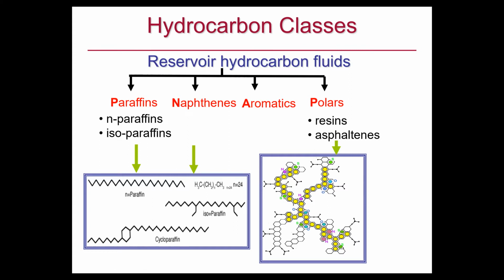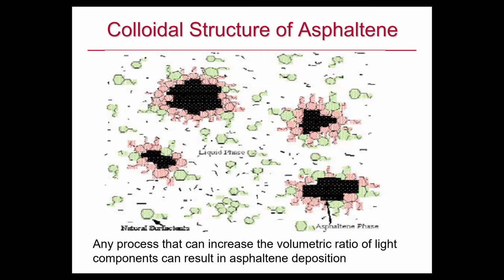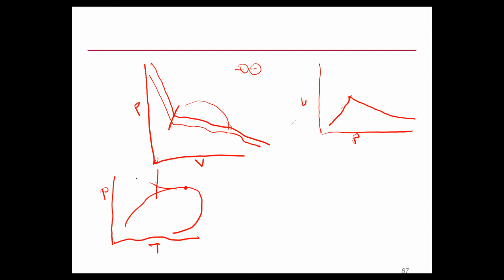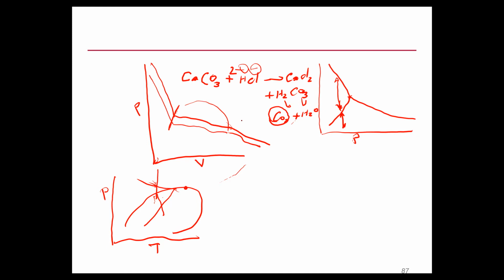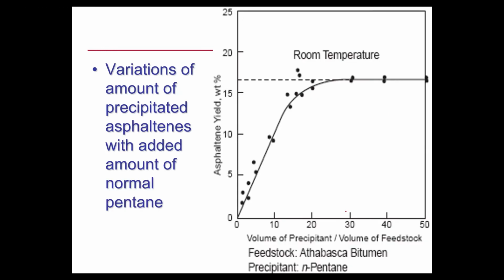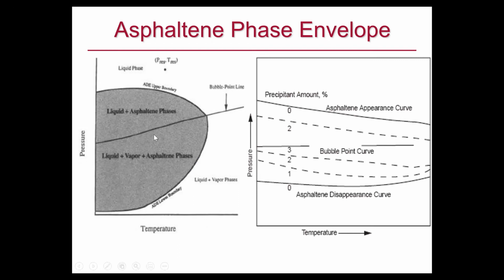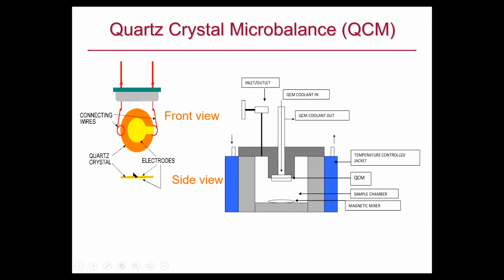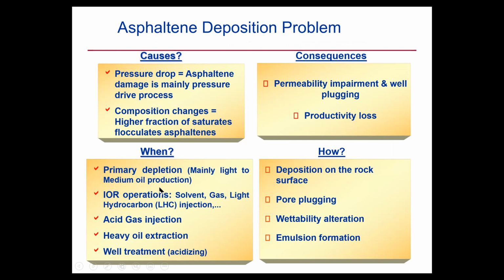Flow Assurance Principles: Asphaltene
This is the third part of a forth part course. If you would like to know more about asphaltenes we highly recommend to watch this video.